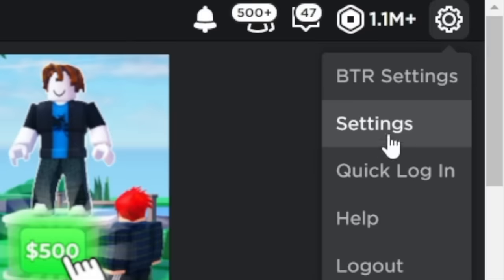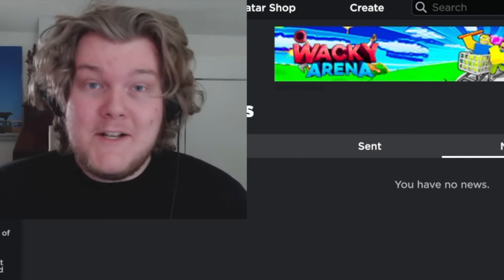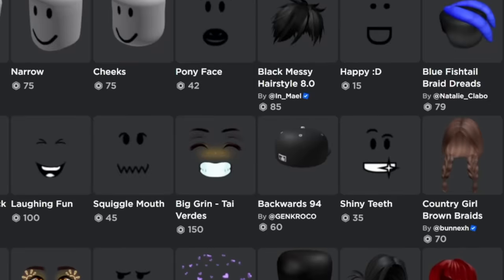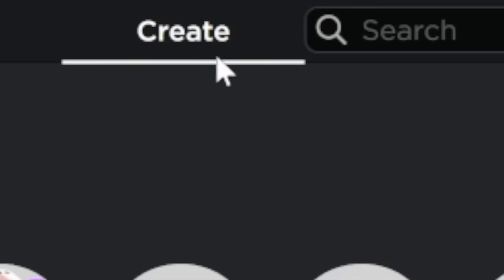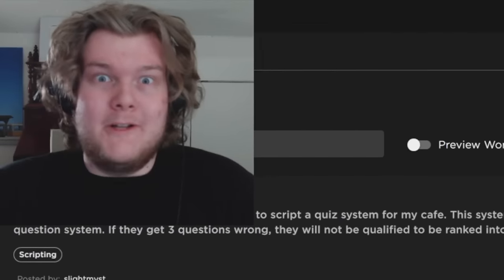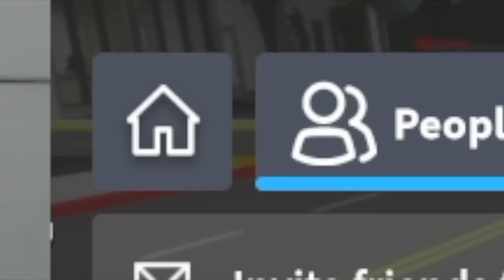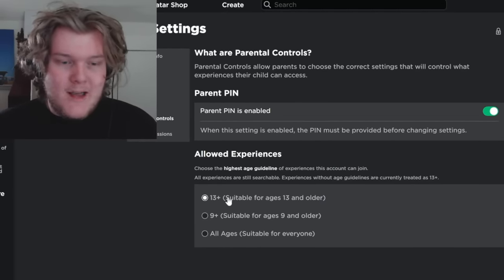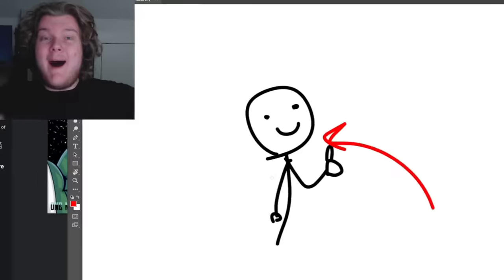What does this Roblox Button Do?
What does this Roblox Button Do? Delete your account? You'll have to see...

This is one of my standard Laughability lets play videos, I see some useless Roblox features trending on TikTok.

Today I use a secret feature hidden on the Roblox site to have a fun experience in 2023... FUN!

If this video gets 10,000 likes I'll do something else